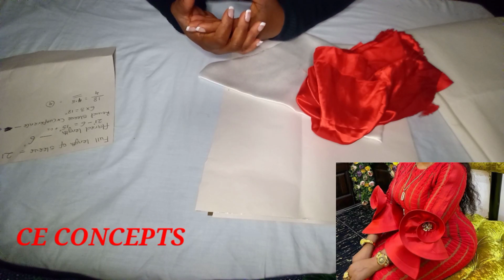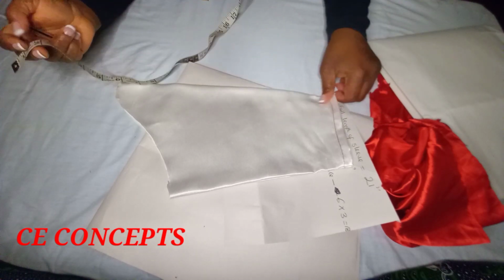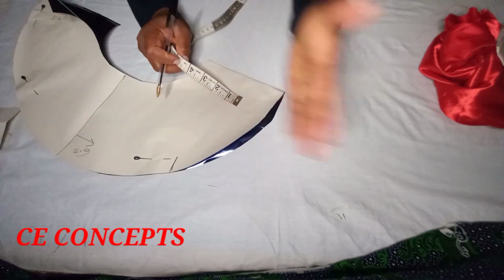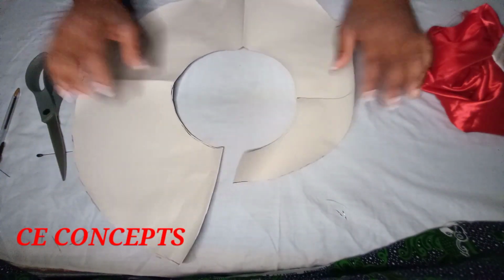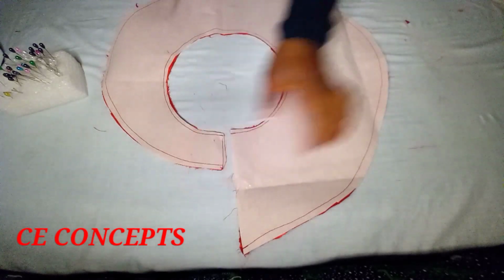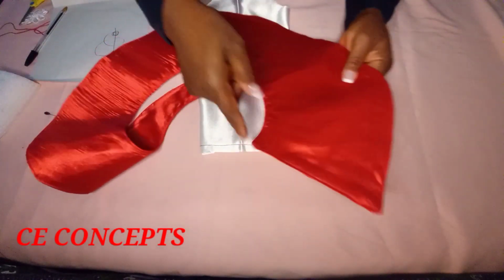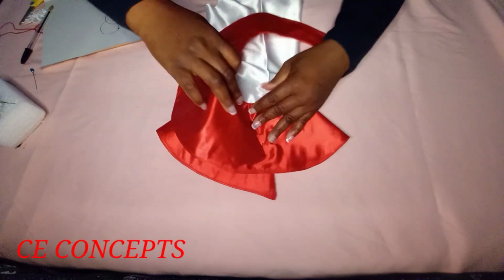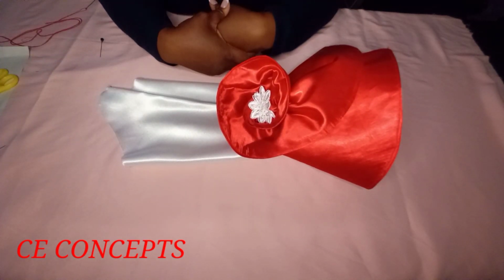HOW TO MAKE A STYLISH BELL SLEEVE WITH ROSE EFFECT || DIY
This tutorial will enable you to make a stylish bell sleeve that will enhance your dress for that waooo effect.